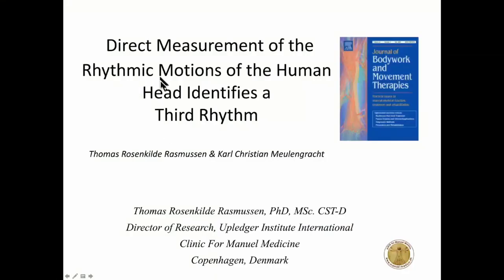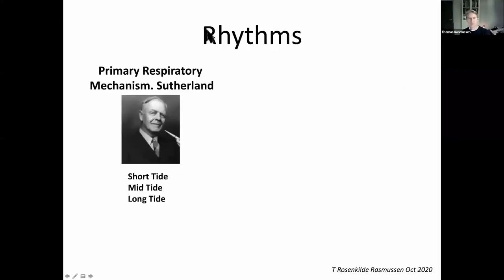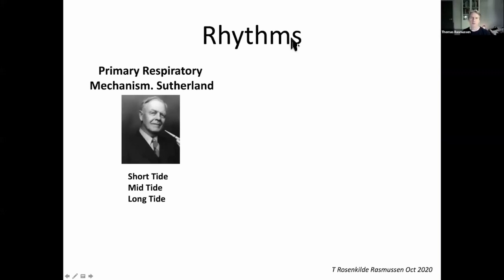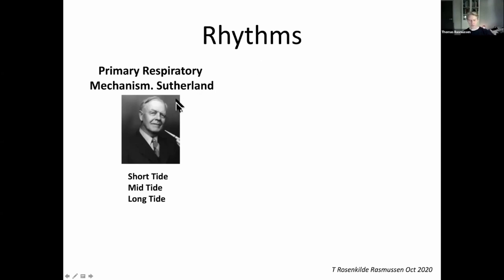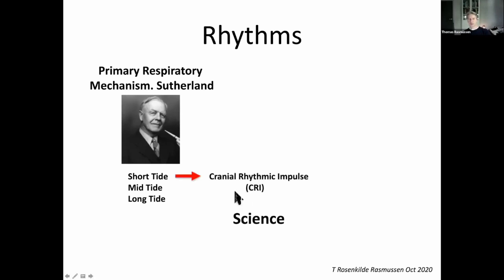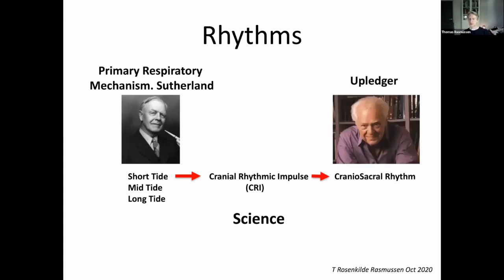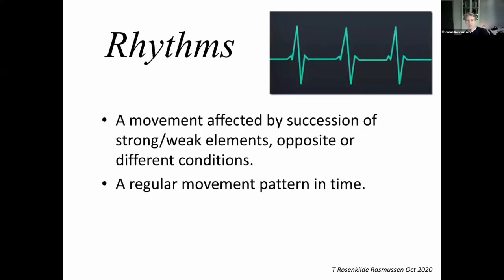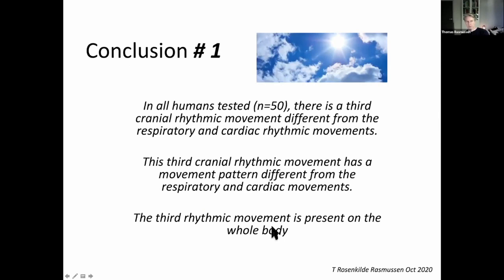Craniosacral Rhythm Research - Published Scientific Paper Presentation by Thomas Rasmussen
Craniosacral Rhythm Research - Published Scientific Paper Presentation by Thomas Rasmussen - approximately 75 minutes

This study reports on a direct objective measurement of a third rhythmic movement on the human head, giving rational scientific evidence documenting the existence of a rhythmic movement different from arterial and respiratory rhythms. A long-standing debate on using low-frequency movements (less than 0,1 Hz) in craniosacral assessment by palpation might be clarified, and the future training of therapists using cranial palpation might be improved with reference to both a normative range and nature of the rhythmic movements described in this study. Blood and CSF flow are of central importance in human health, studying the role of low-frequency movements in the human body, may be of great interest in understanding and maintaining human health. This study forms a new basis for studying the physiological and clinical significance of low frequency oscillation in humans.

CST was pioneered and developed by John E. Upledger after extensive scientific studies from 1975 to 1983 at Michigan State University. CST is a gentle, hands-on approach to evaluating and enhancing the craniosacral system, which is comprised of the membranes and cerebrospinal fluid that surround and protect the brain and spinal cord.